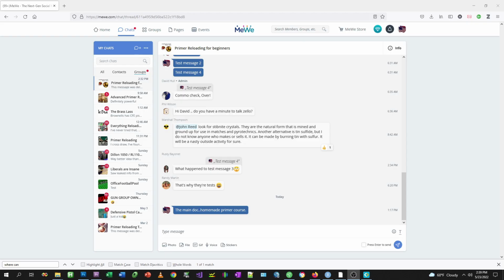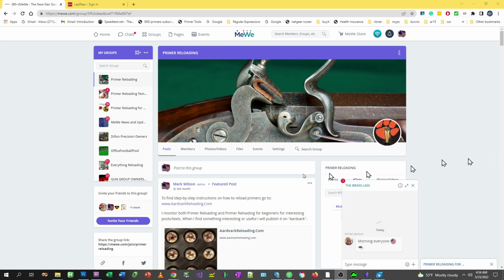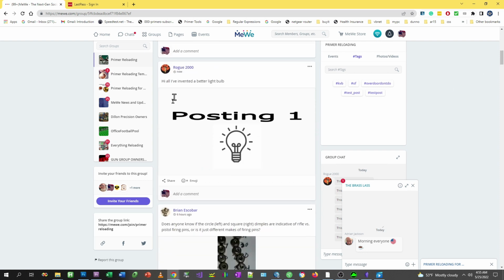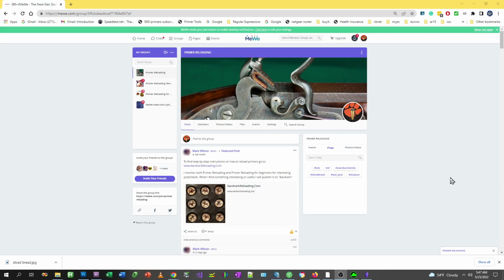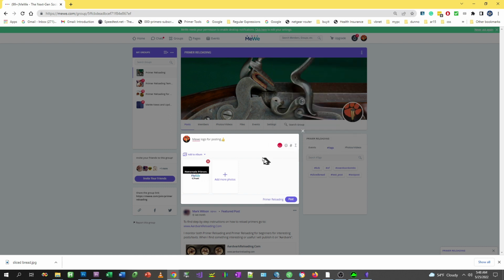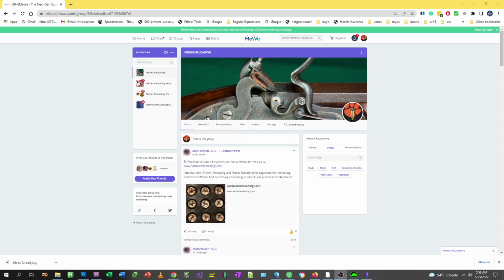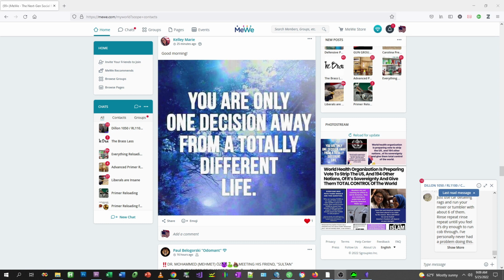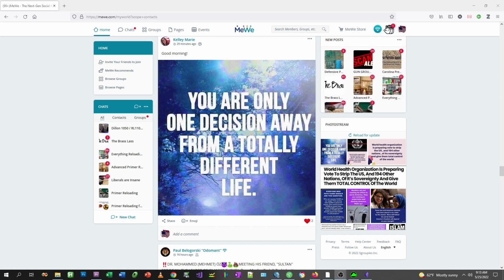Homemade Primers - MeWe Groups - Posting